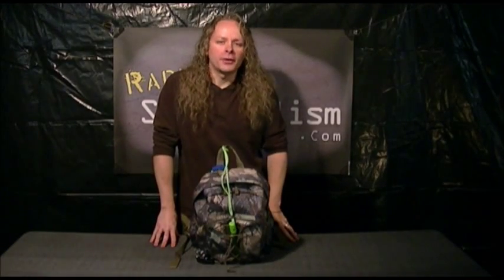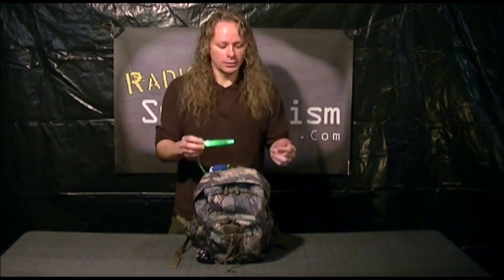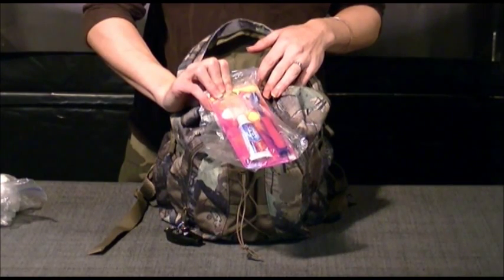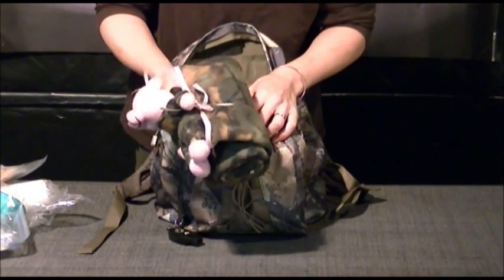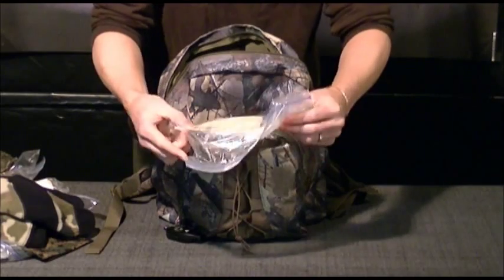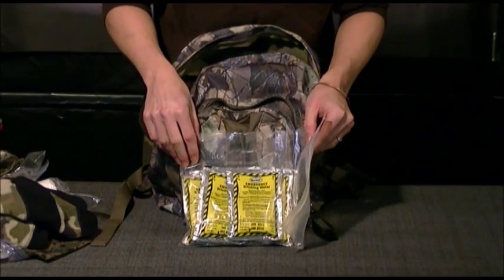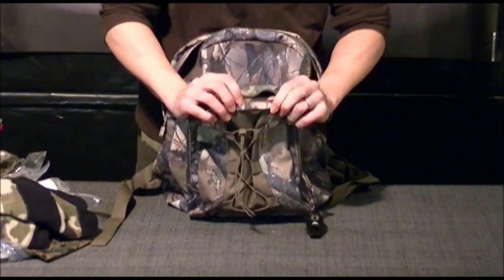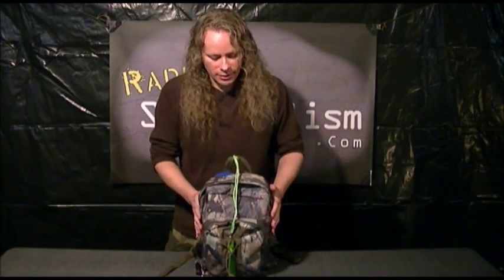005 Bug Out Bags For Kids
RSOPerator from Radical Survivalism offers tips on assembling a bug out bag for kids.